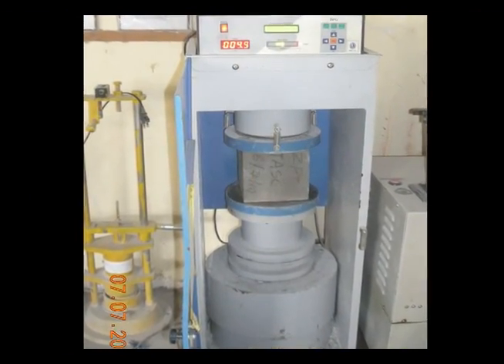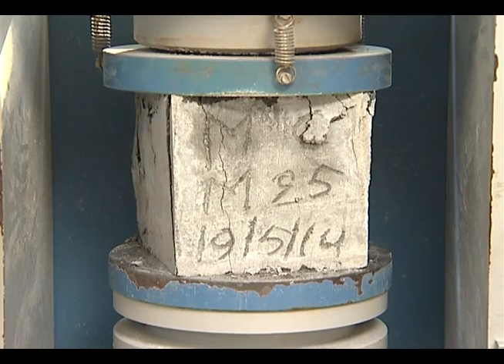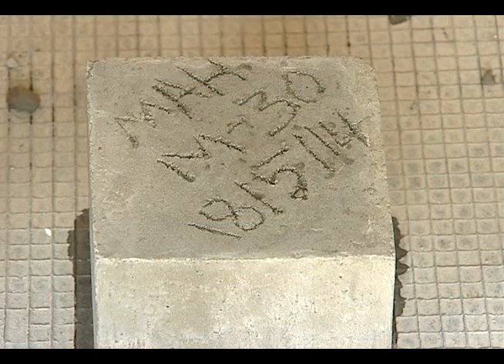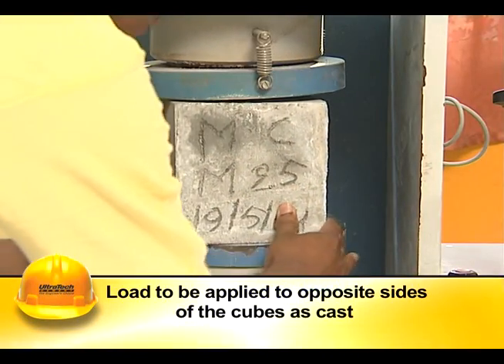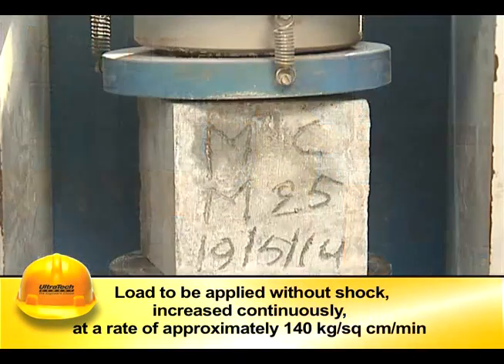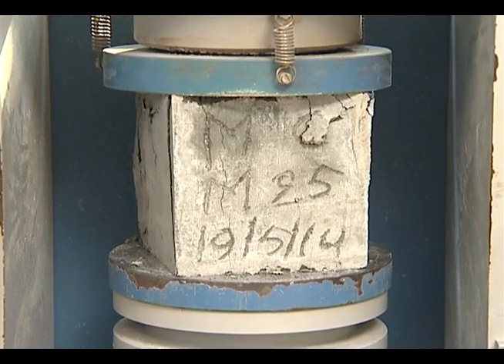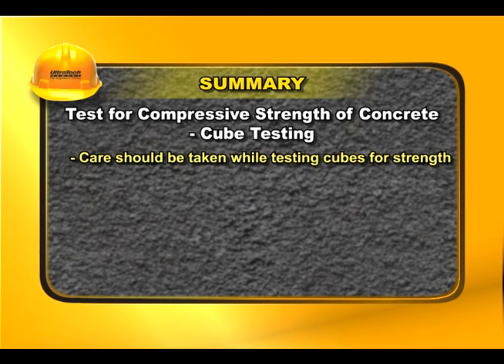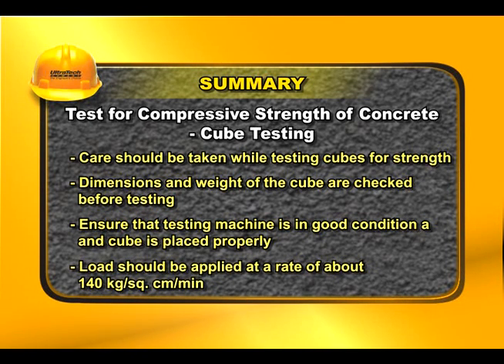TEST FOR COMPRESSIVE STRENGTH OF CONCRETE - CUBE TESTING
You might not be the one laying every brick of your home, but you definitely need to know about the strength of the concrete that goes into building your home. Watch this video and ask your contractor about the test for compressive strength of your concrete.